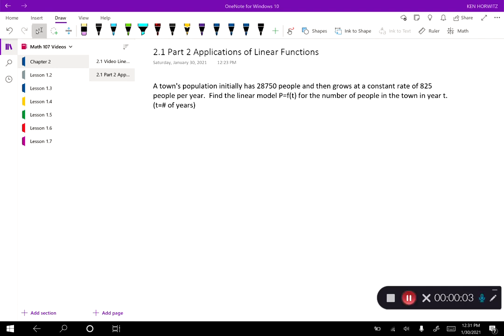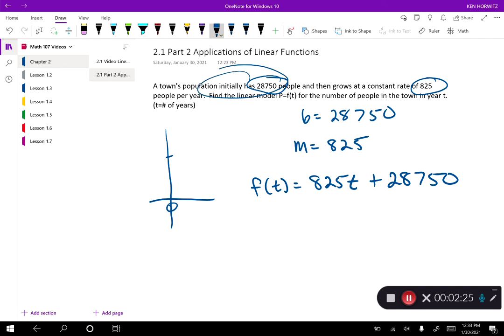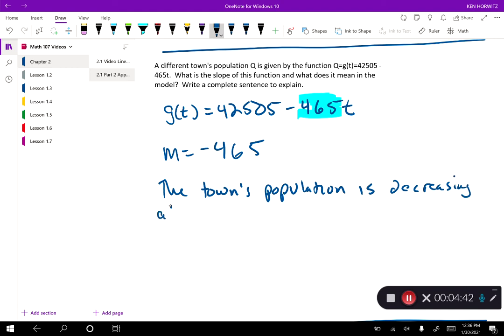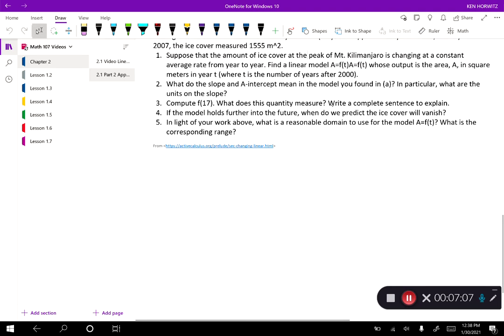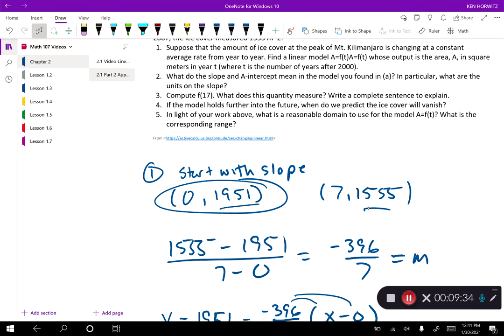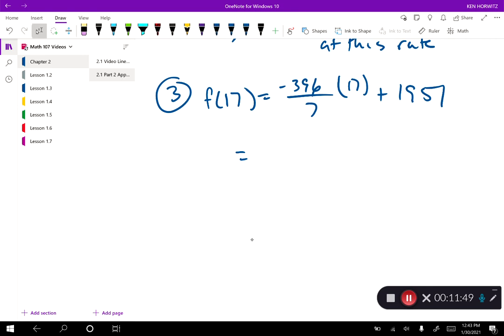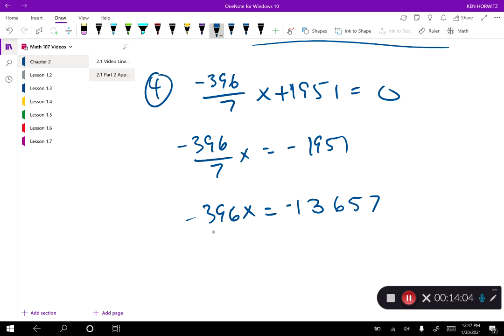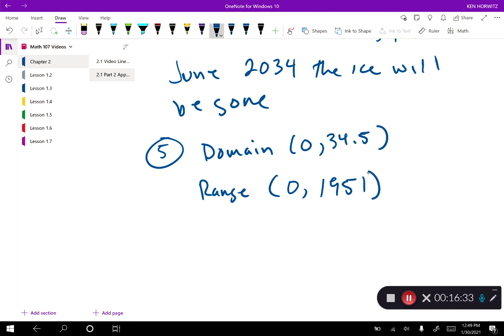2 1 Linear Equations Part 2